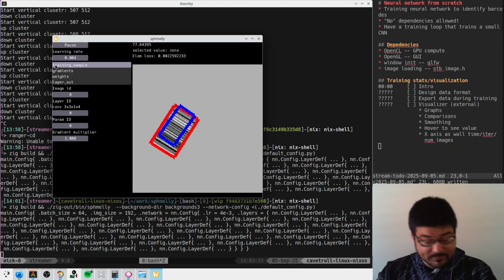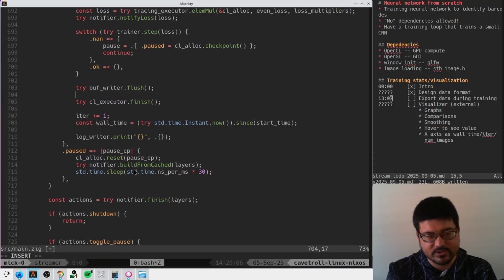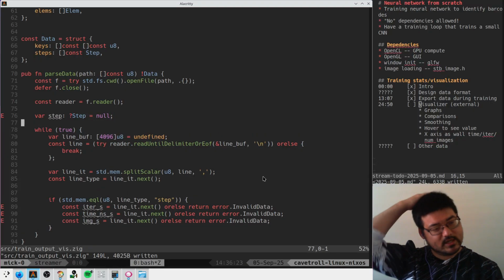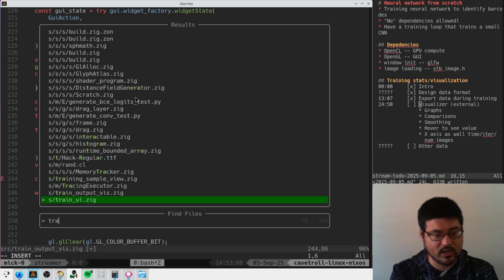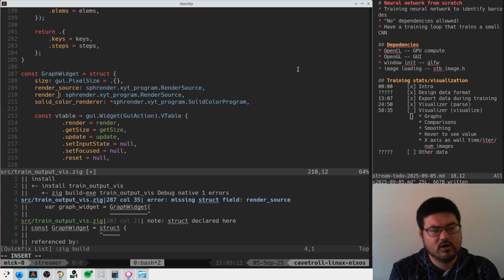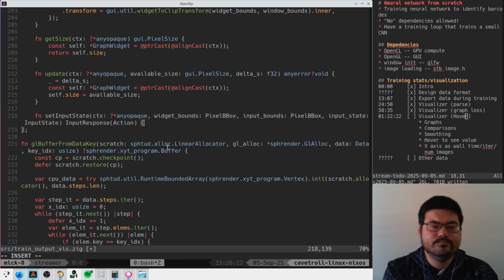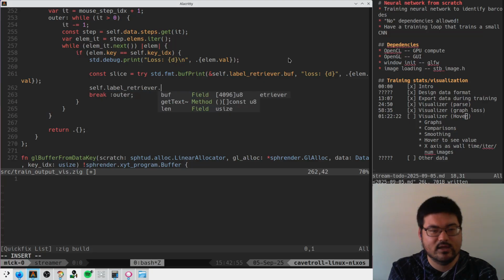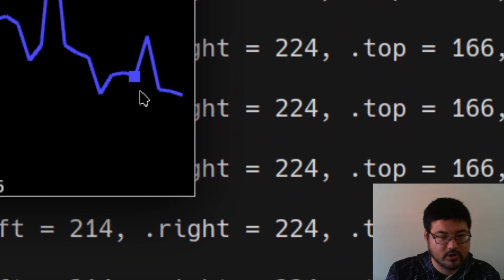Making my own tensorboard from scratch with OpenGL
00:00 Intro
03:05 Data format design
13:07 Data export
24:50 Parse data
58:35 Graph data
01:22:22 Show value on hover